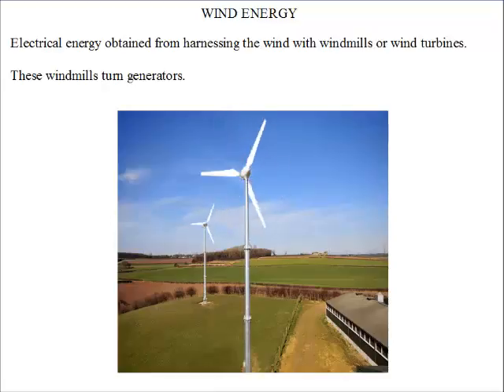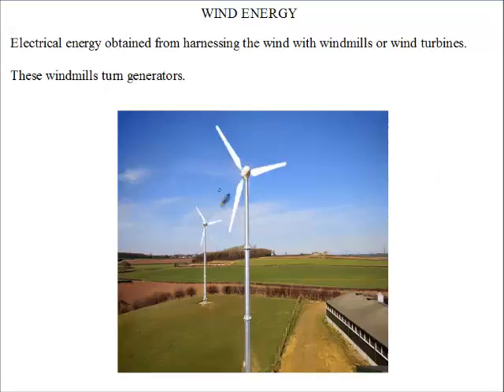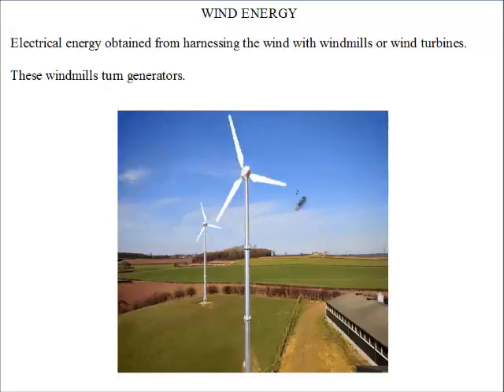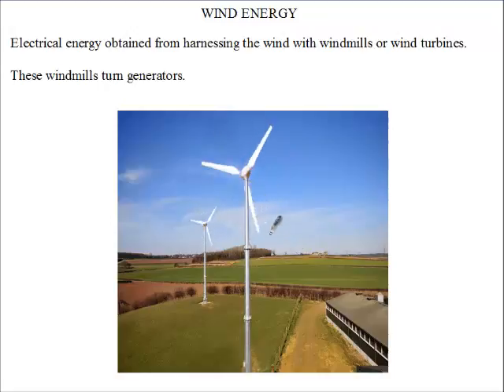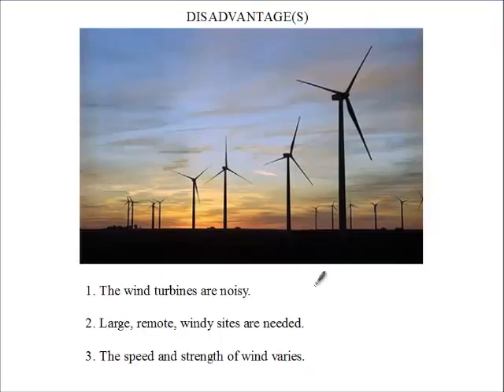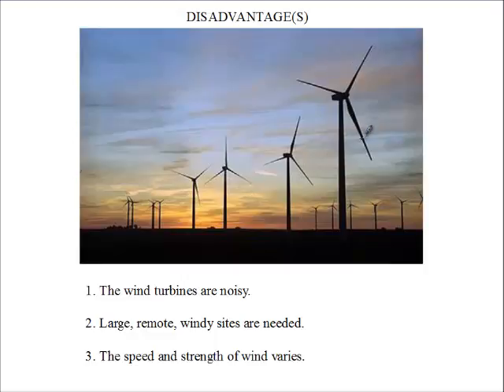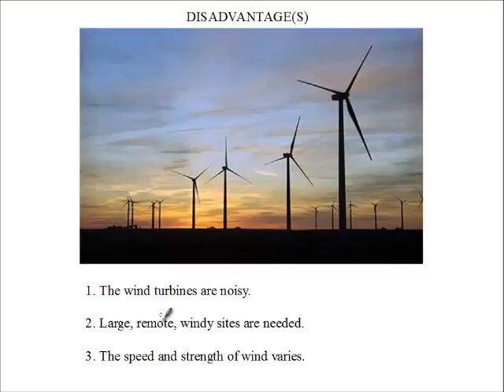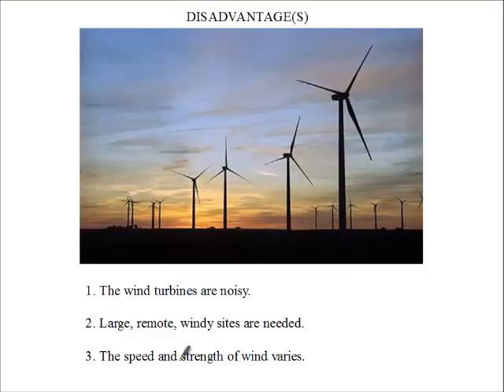Siba Learning Zone - wind energy